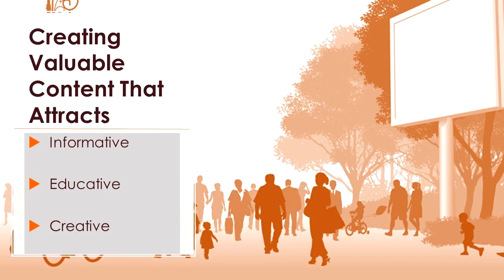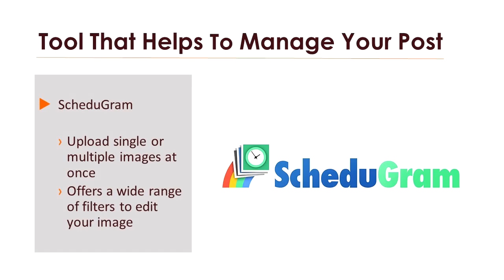How To Optimize Your Instagram Post To Engage People with new ideas 2022 part-3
This course will guide you on how you can build and earn from your instagram account

make money with instagram reels,
make money with instagram theme page,
how to earn money on instagram,
make money instagram
how to make money in instagram
making money on instagram,
making money on instagram reels